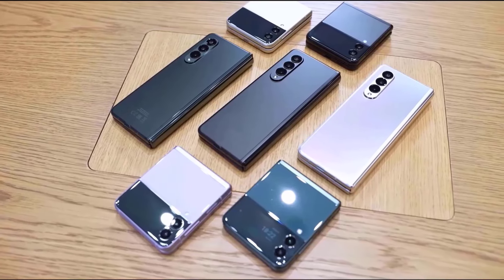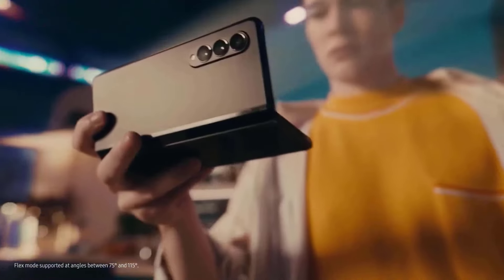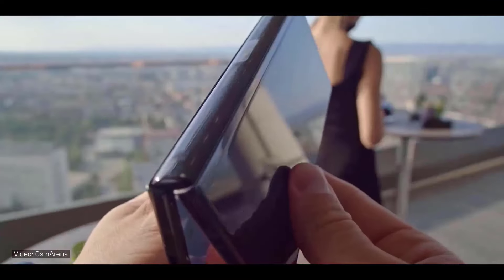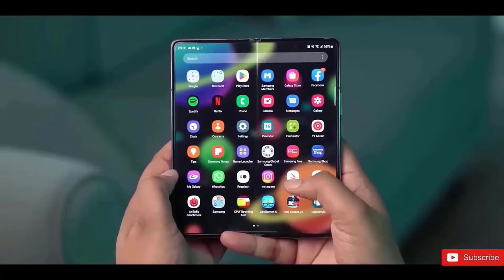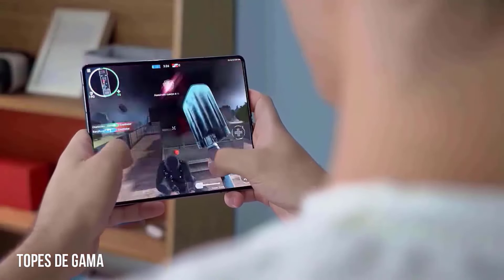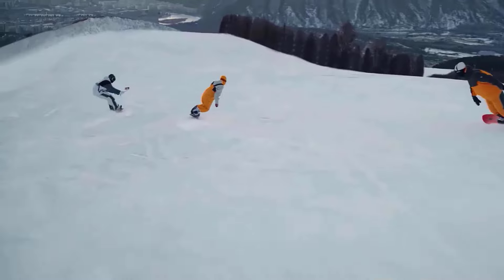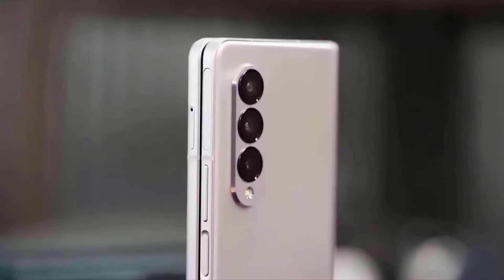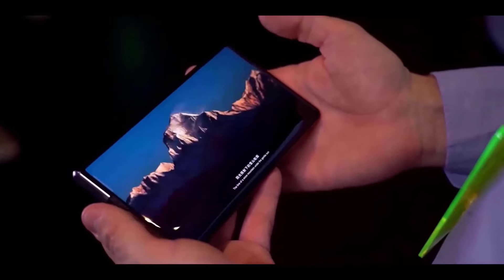Samsung Galaxy Z Fold 6 - TOTALLY UNEXPECTED